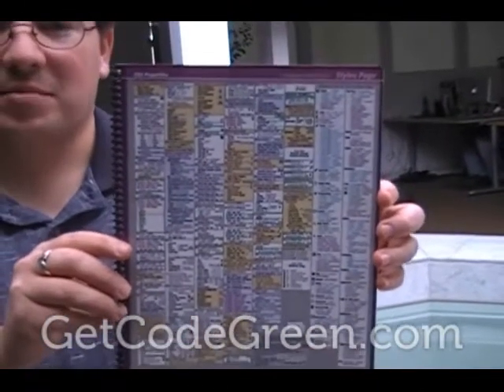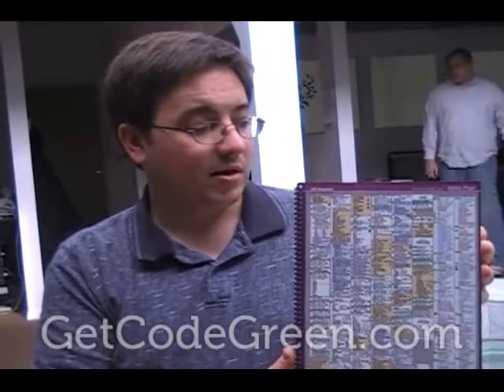CSS Cheat Sheet: Who will do the best web development?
This is a video for those looking for  CSS Cheat Sheet. Because we're actually situated in Utah, and the cost of living is dramatically lower in UT. We are the ones that can bring you very competitive pricing while helping you save more money and time with your new website or web application.  Also, the sites we have been able to build for people have made them a lot of money!  Make sure you give us a call today in order to learn what we can do for your business!